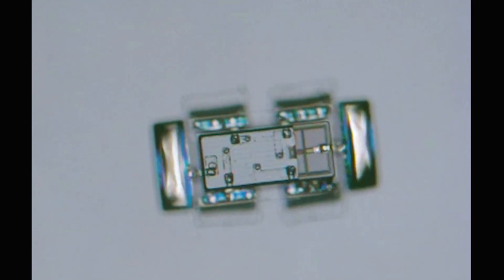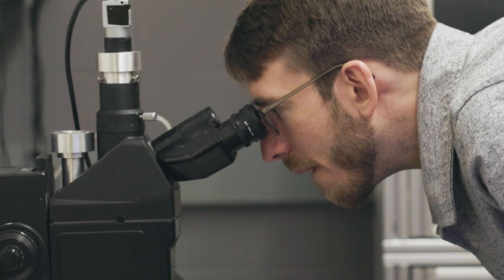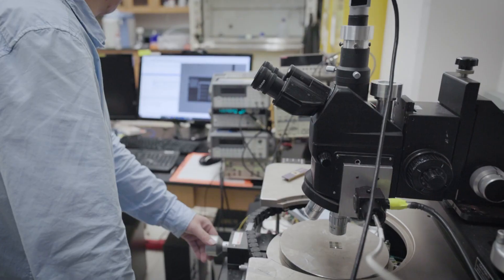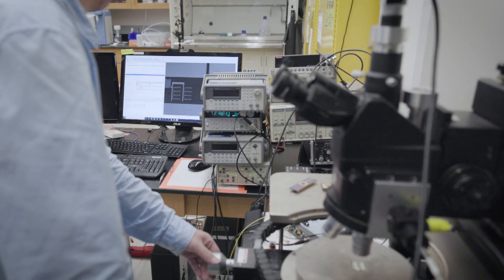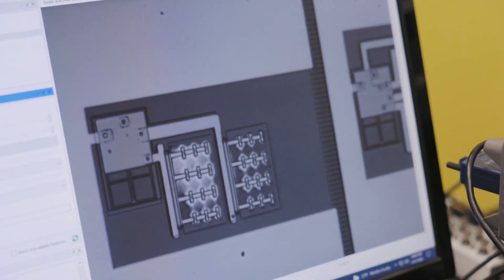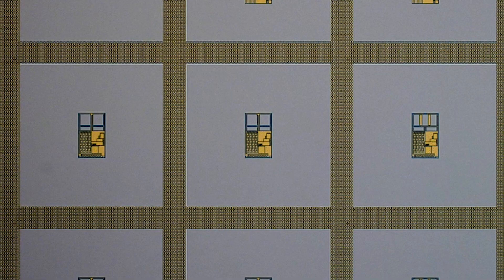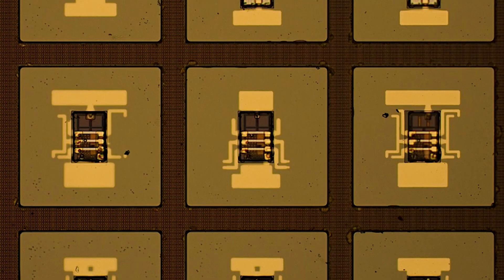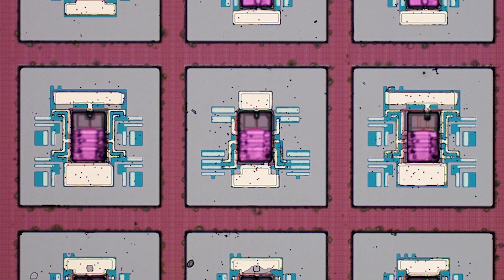Brains on board: Smart microrobots walk autonomously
Cornell researchers installed electronic “brains” on solar-powered robots that are 100 to 250 micrometers in size, so the tiny bots can walk autonomously without being externally controlled.